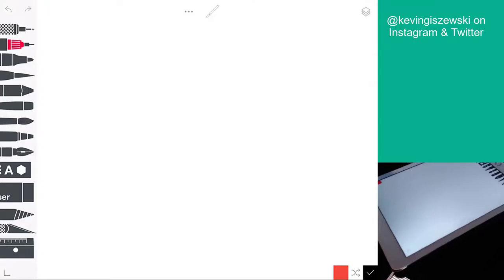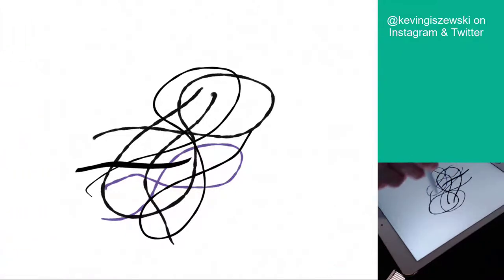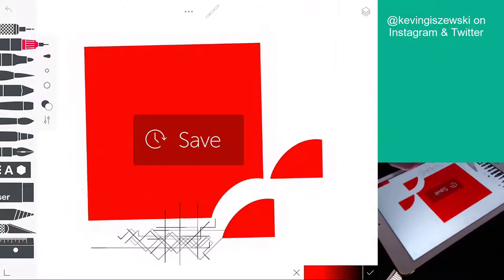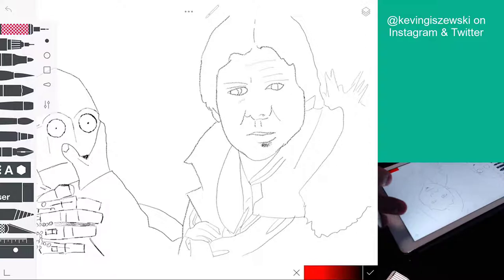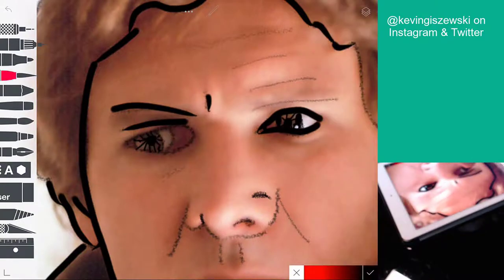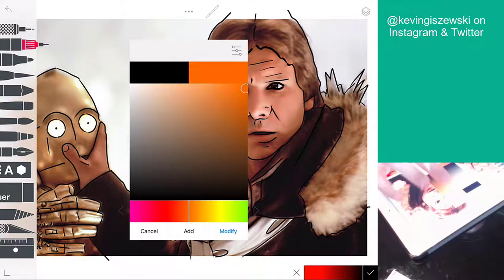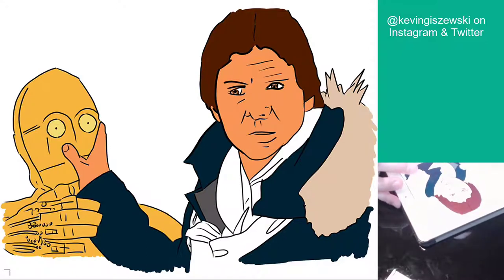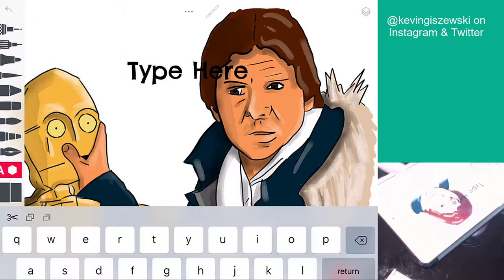How to turn a photo into a drawing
Today I take a photo and turn it into a drawing. I'll show you my technique and it's all done with an iPad Pro, iPencil and Tayasui Sketch Pro.

Using the first generation iPad Pro with 4GB and the smaller screen.